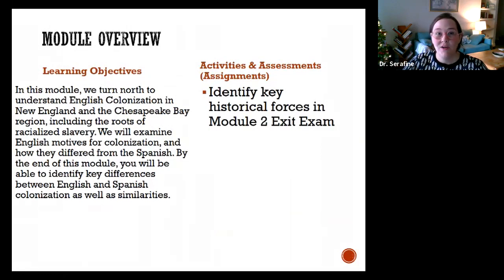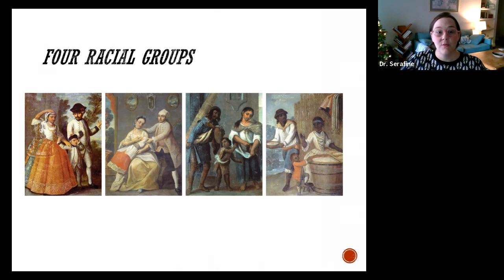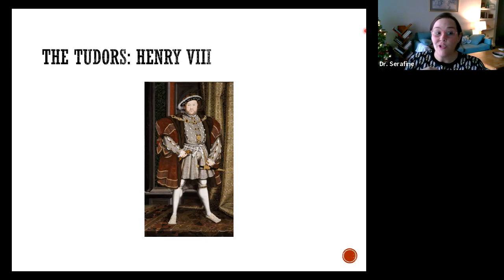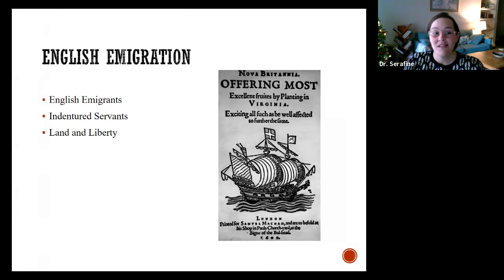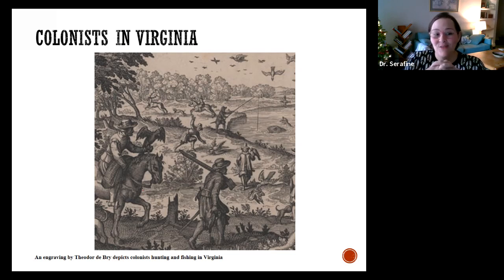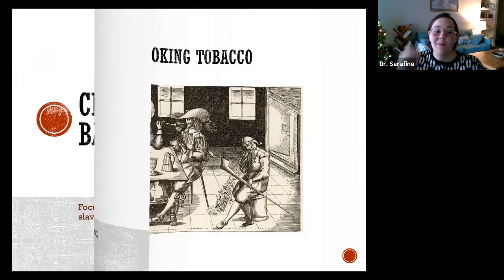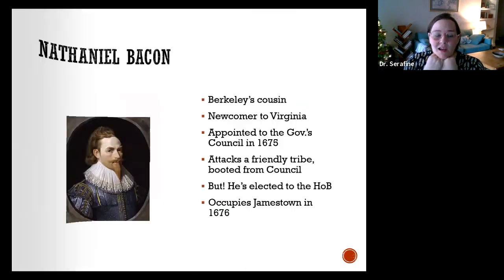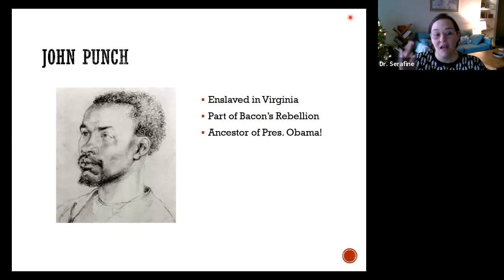HIST 1301 The First English Colonies